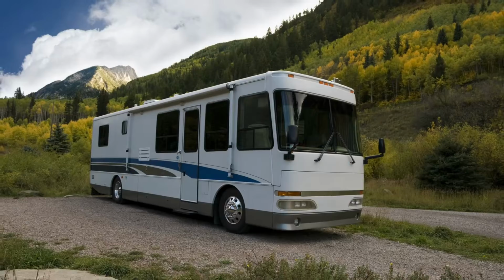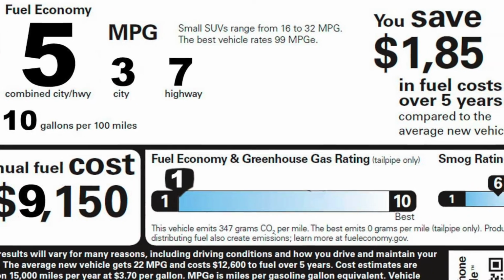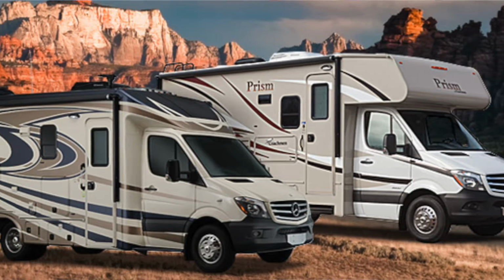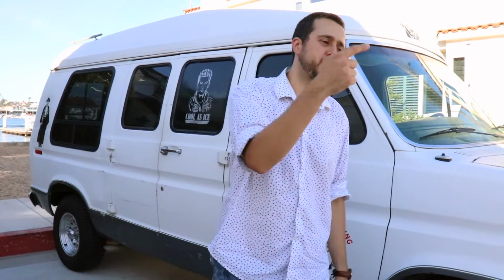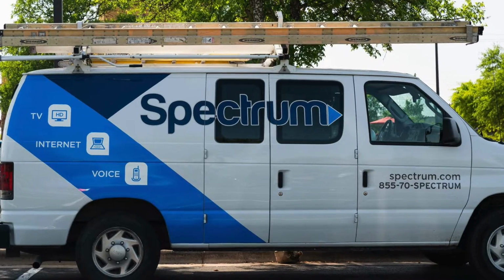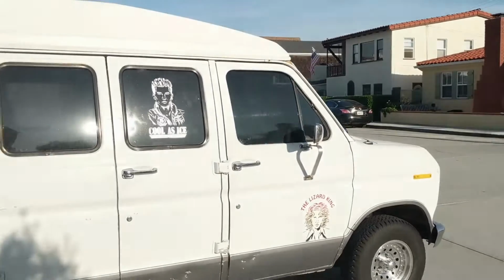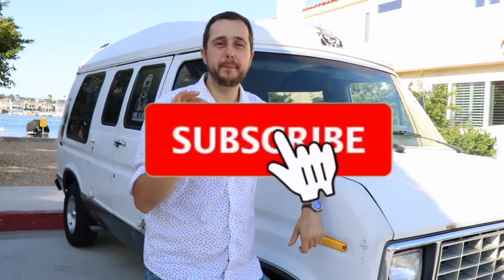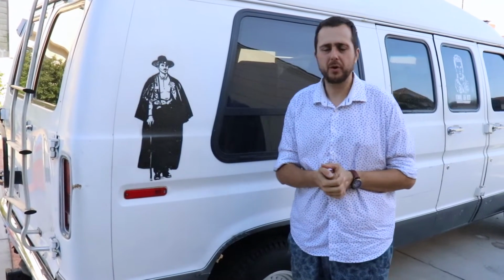iVan S1E1: 10 Things to Look at When You Buy an RV or Camper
What should you know before buying your first RV or campervan?
Watch our video before you buy to stay away from trouble.